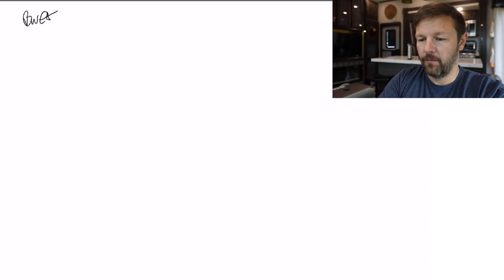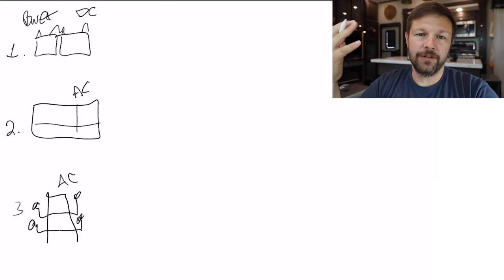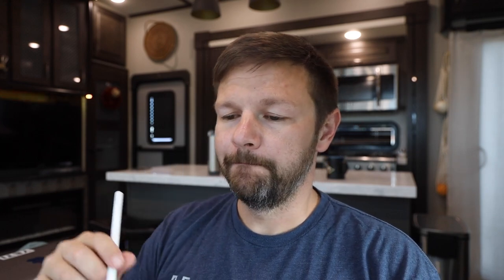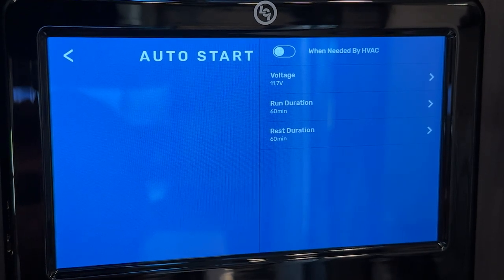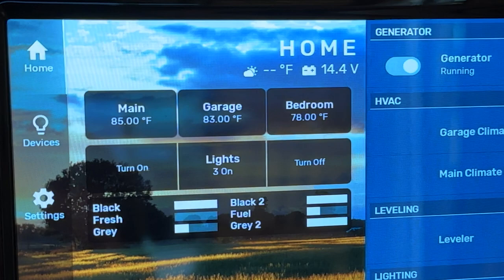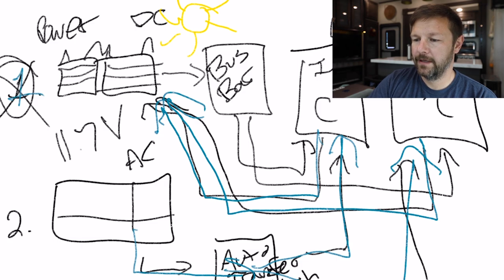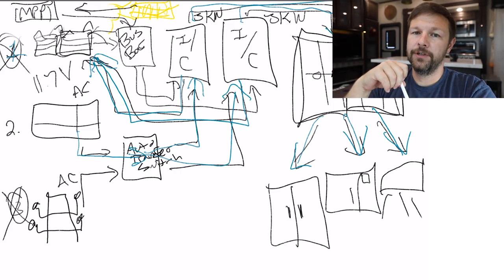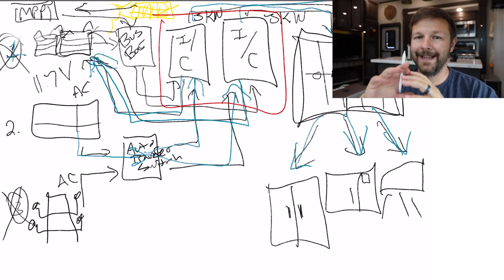RV Electrical System (How does it work?)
⬇️ ⬇️ ⬇️ CLICK SHOW MORE ⬇️ ⬇️ ⬇️
✅ About this video:
In today's video we are breaking down the components of our RV's electrical system.  Each component serves a special purpose and completes the larger system.  We are going to talk about them all and how they all work together to keep power flowing to our RV.  Even during POWER OUTAGES! Ever wonder how solar works? Or how lithium works? Or the difference between and inverter and converter? We answer all of this! If you are new to RVing then this video should help you gain a basic understanding of how an RV works. If you already have a working knowledge of RV systems, this video will help you understand how we have our system setup.  We recognize there are several ways to do this and are by no means saying this is the best way.  We hope you enjoy the video and be sure to leave a comment letting us know how you have your system set up.

✅ About 1StrangeAdventure:
Hi, we're the Strange family (Harold, Cindy, Makayla & Nick). In our videos we take you along on our adventures.  We have sold or stored almost everything and am now full-time RVers.  This isn't just about "RV Life", it's about LIFE!  The RV is our home but experiencing new locations, making memories and enjoying family time is what it is all about.  If you are like us and enjoy those aspects of life, please consider joining the community.  It helps! Until the next STRANGE adventure, keep making your own!

Thousand Trails Sales Specialist:
Sarah Enquist